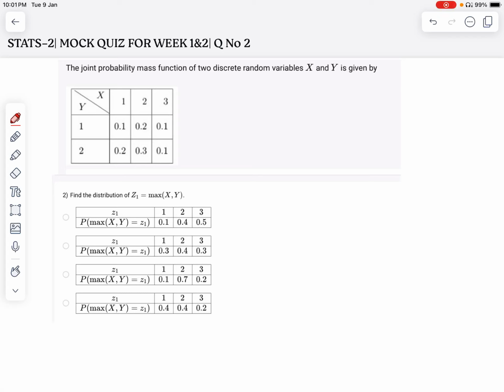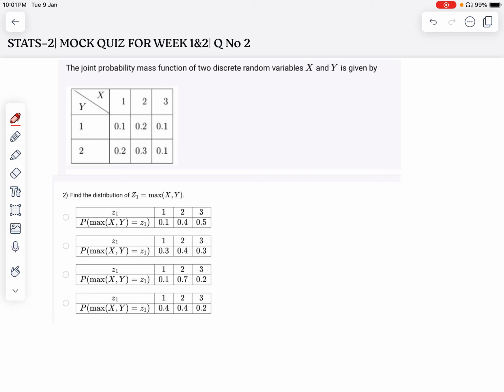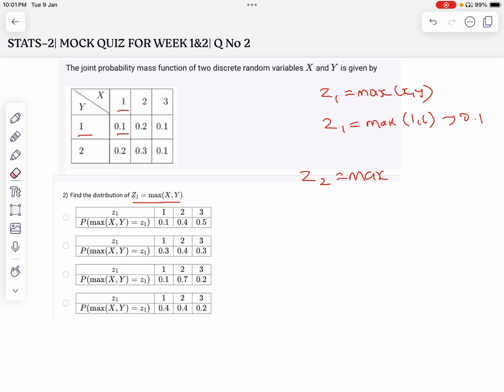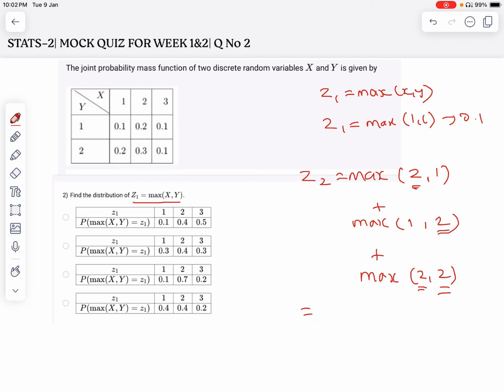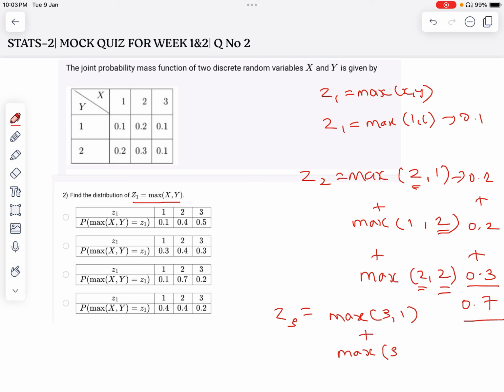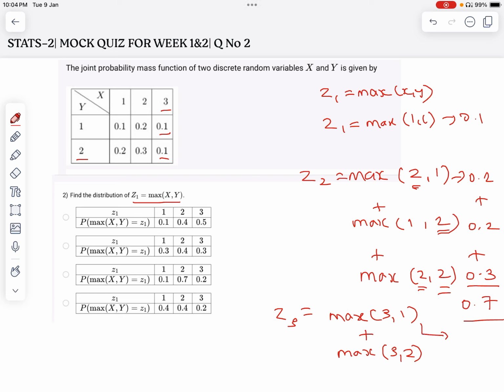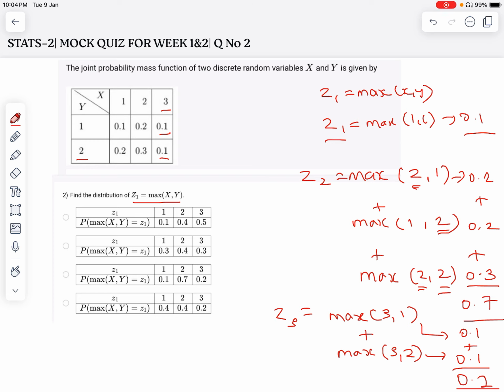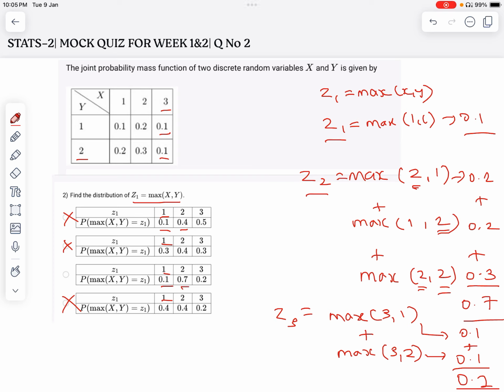STATS-2| Q NO 2| MOCK QUIZ FOR WEEK 1&2| IITM BS DATA SCIENCE